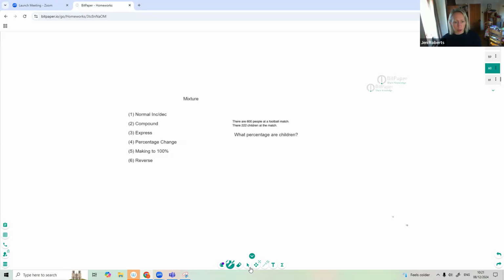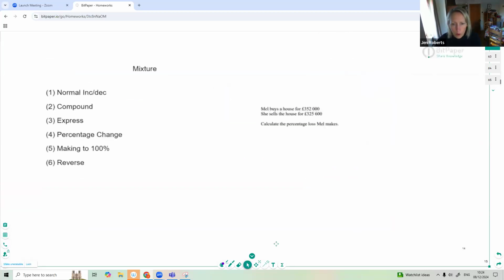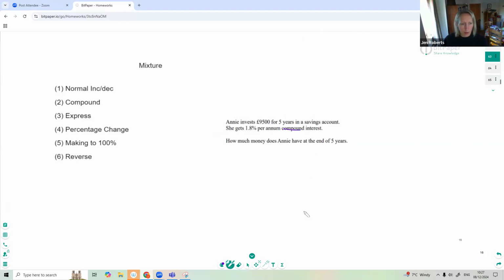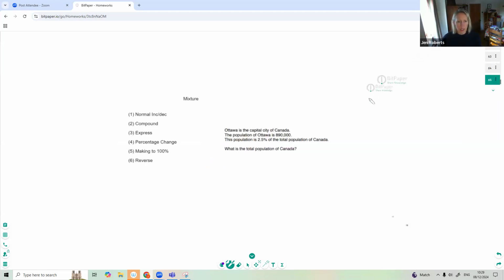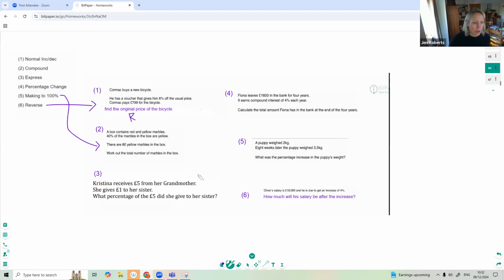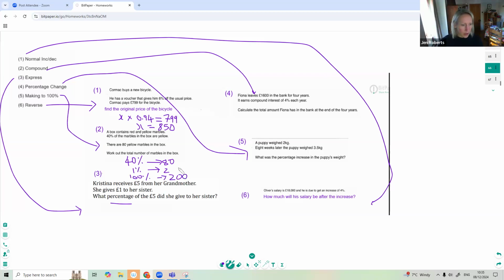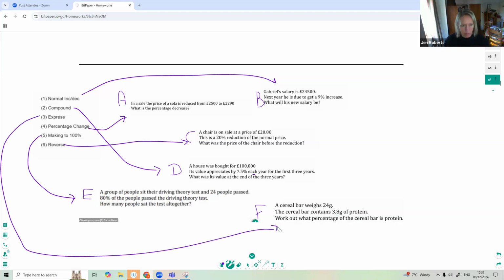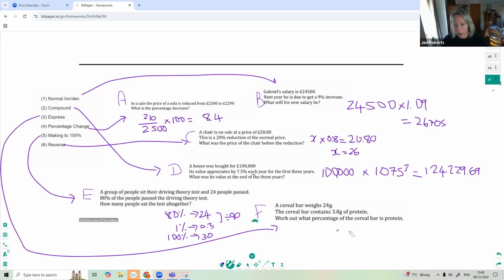Percentages - mix of questions (Higher)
If you struggle to know which percentage method to use, this will hopefully help.